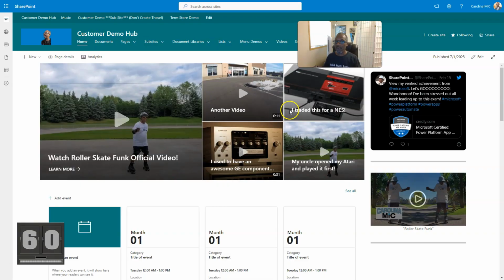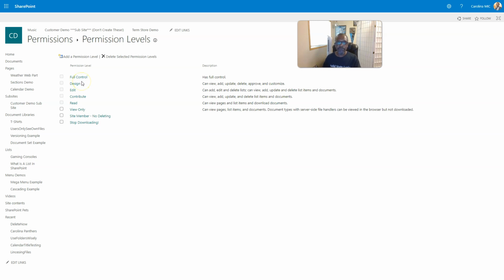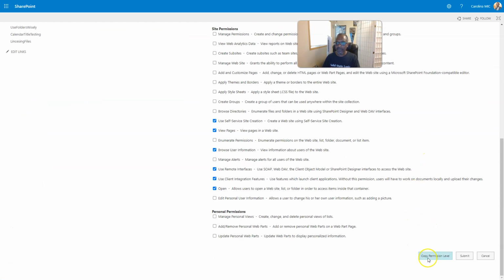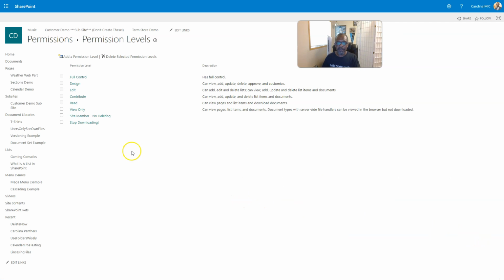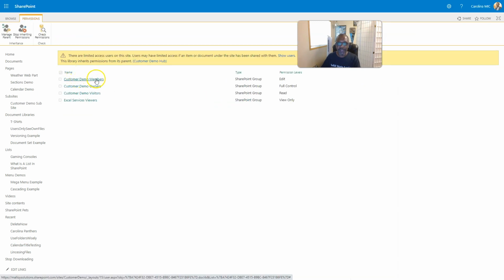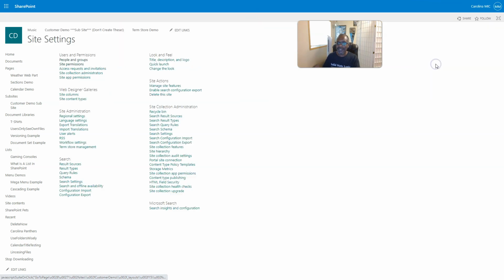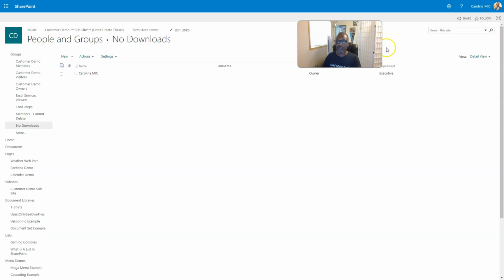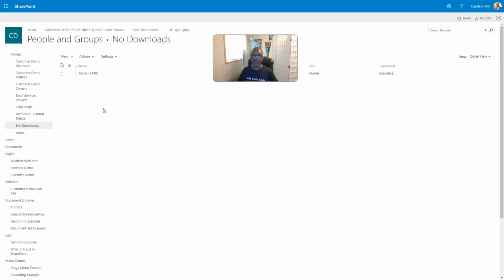SharePoint: How To Prevent Downloads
Watch to see how you can create a permission level that will prevent end users from downloading stuff!